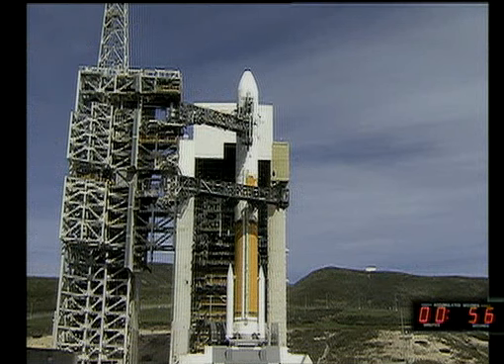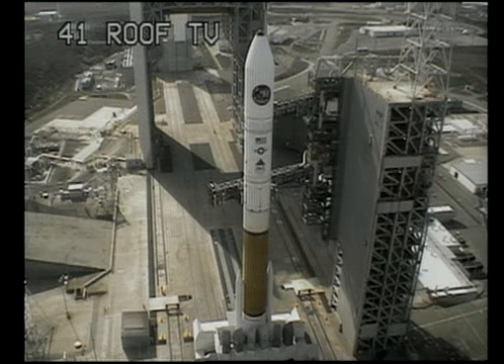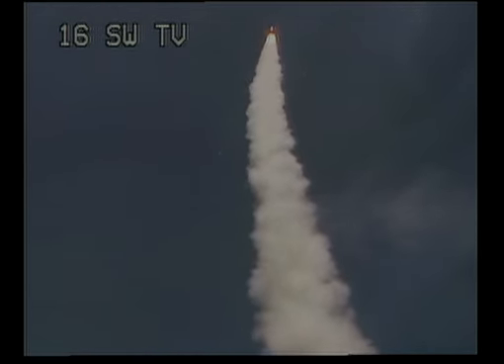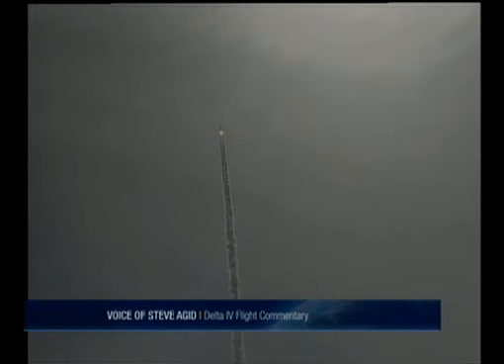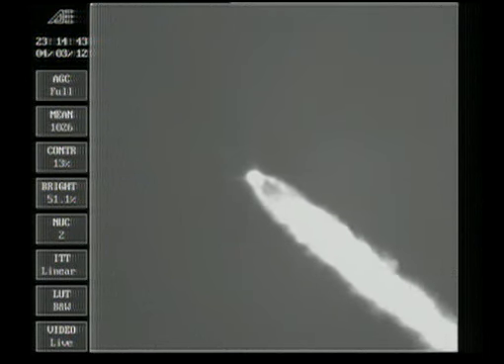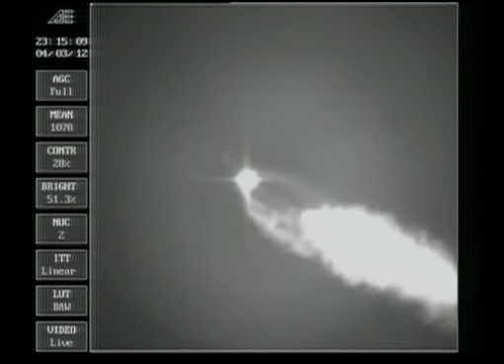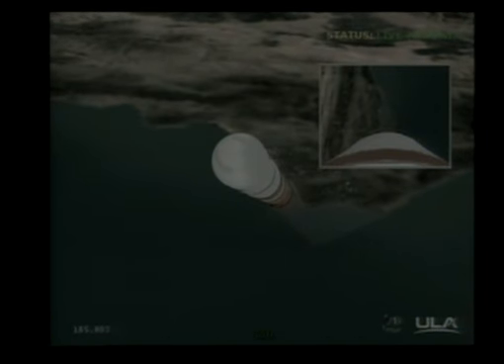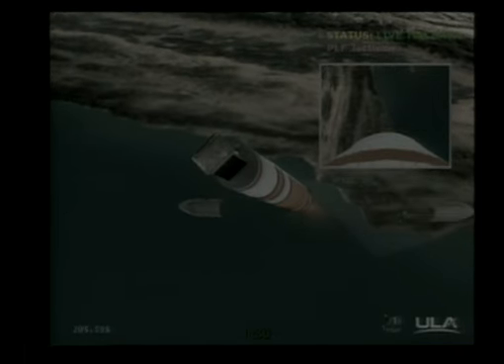NROL-25 Delta IV M+ (5,2)